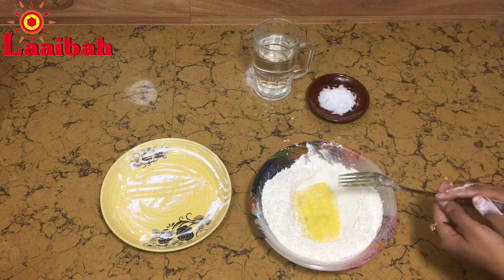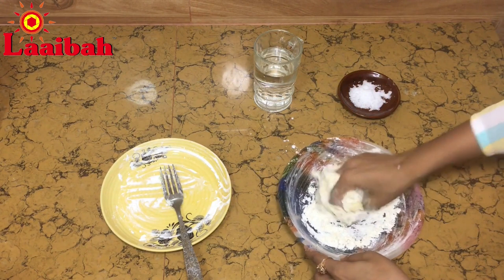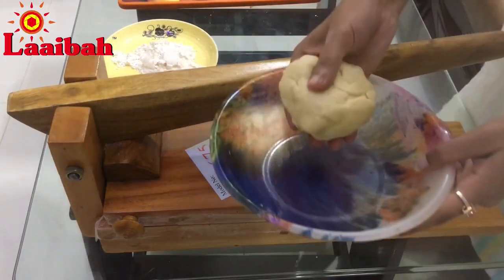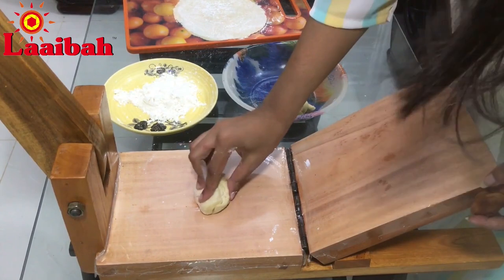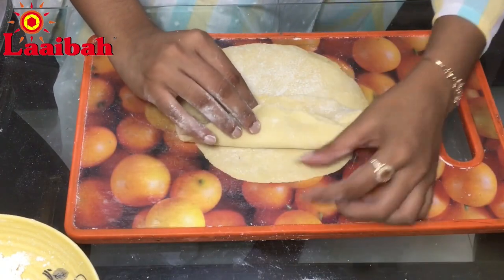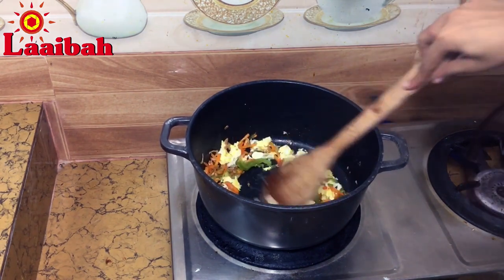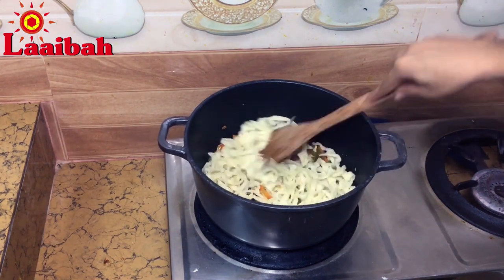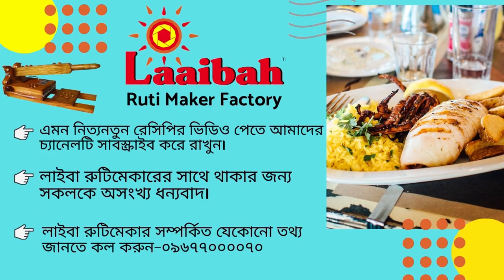লাইবা রুটিমেকার দিয়ে খুব সহজেই ভুট্টার আটার নুডলস তৈরি করুন।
খুব সহজে লাইবা রুটি মেকার দিয়ে ভুট্টার আটার নুডলস তৈরি করুন লাইবা রুটিমেকারের সাহায্যে। আমাদের লাইবা রুটিমেকার অর্ডার করতে বা কোনো তথ্য জানতে কল করুন আমাদের হটলাইন নম্বরে ০১৭৯৯৬০০০২১
সুস্থ্য থাকুন, প্রিয়জনদের সুস্থ্য রাখুন।